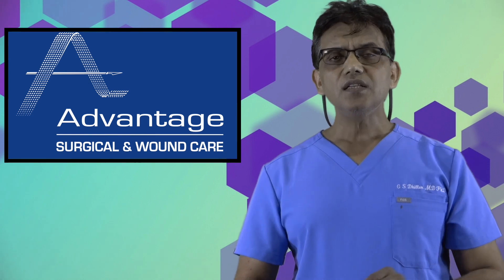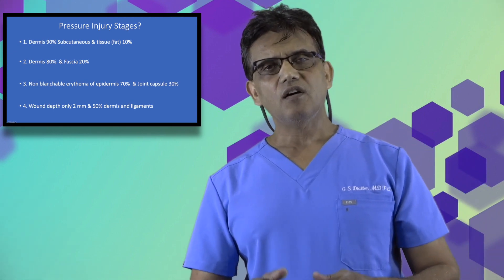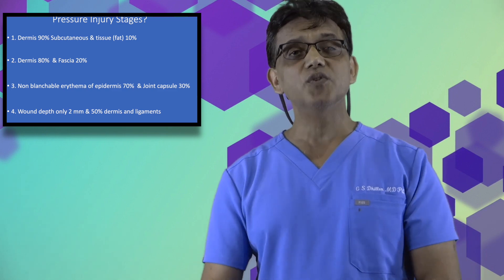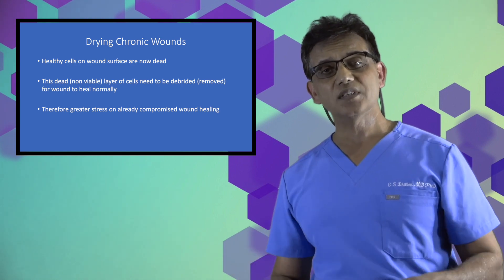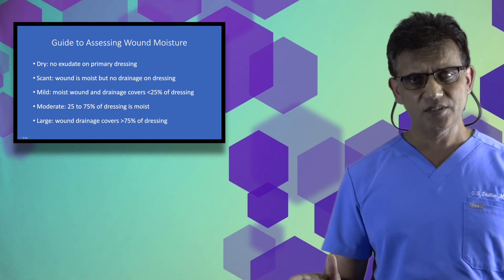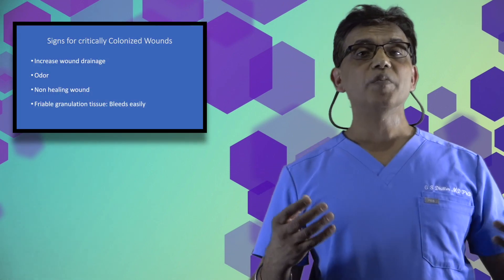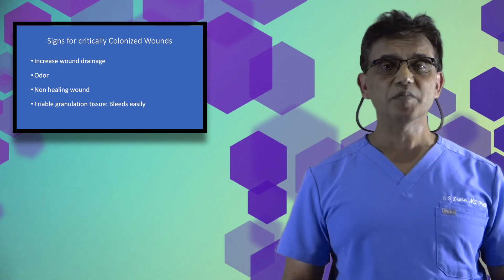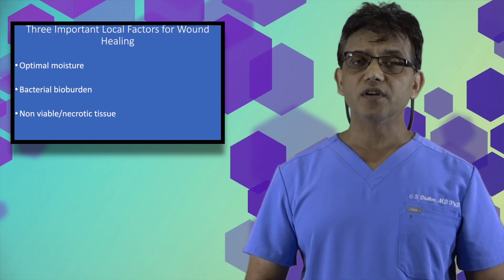Local factors affecting wound healing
This video discuss local factors which affect wound healing. Optimization of these factors facilitates wound healing.